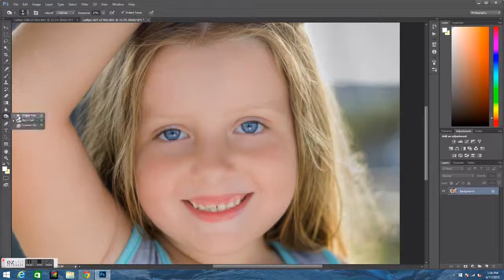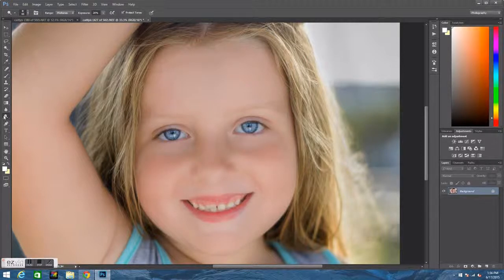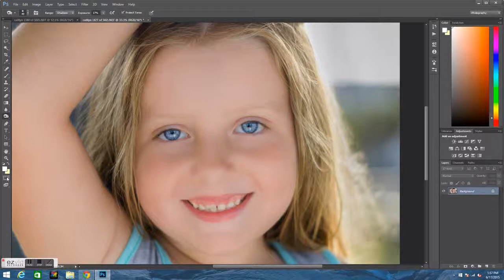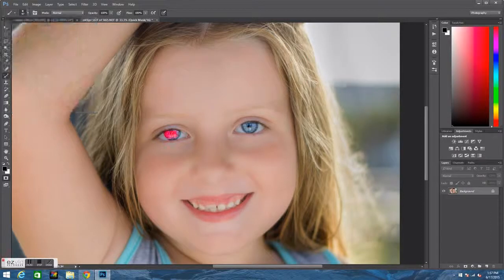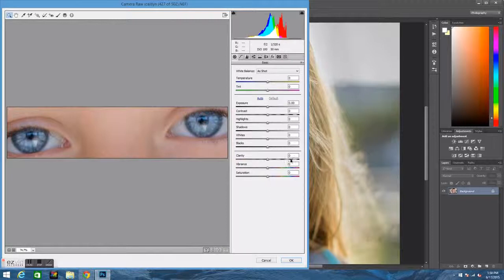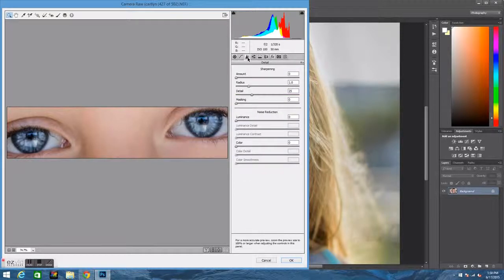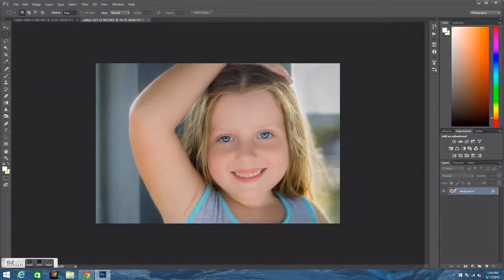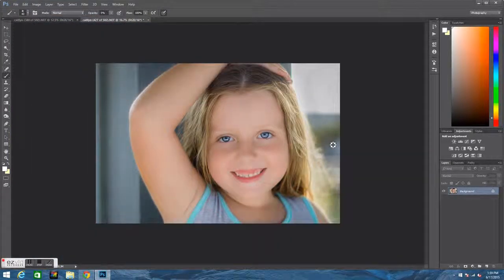How to brighten eyes in photoshop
Learn how to brighten eyes in Photoshop. Its super quick and super easy!